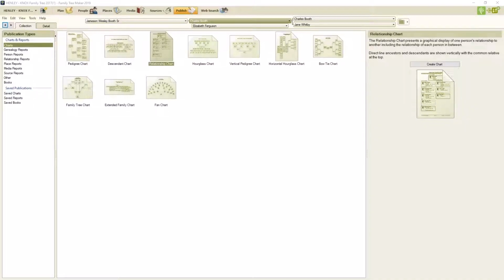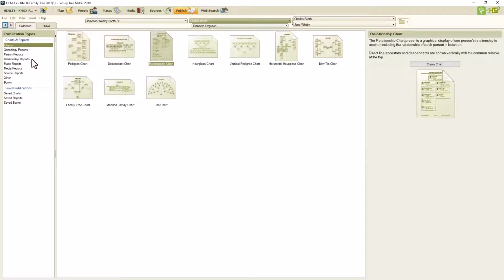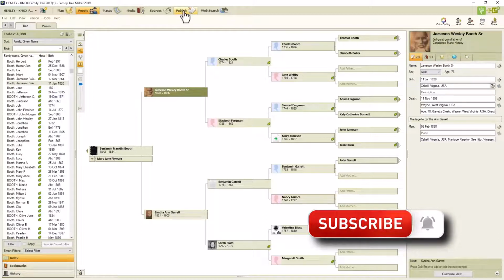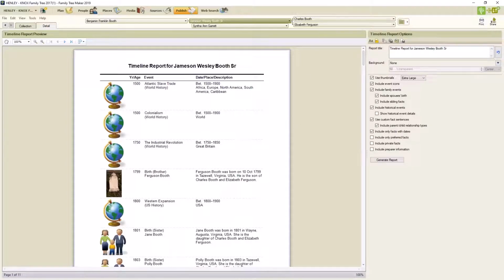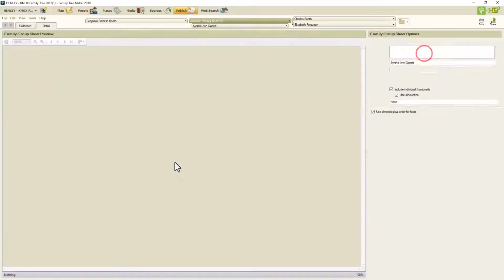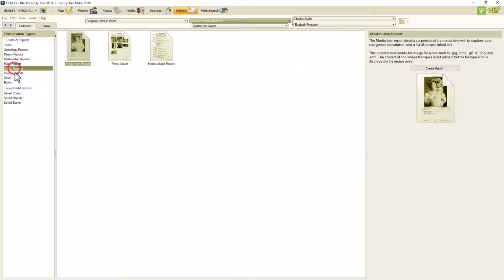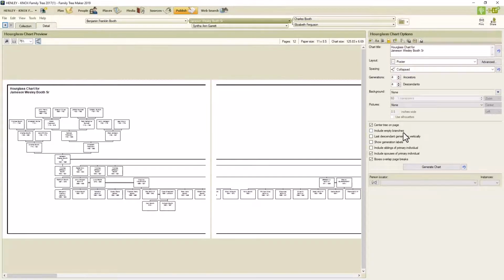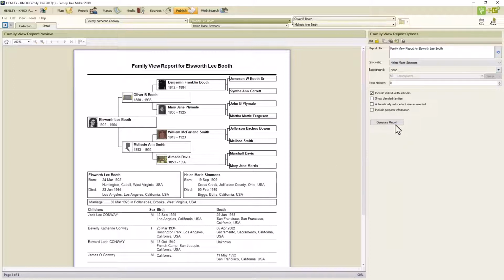Family Tree Maker Reports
Here we're exploring the Family Tree Maker reports to help answer a viewer question. He is trying to find a calendar type report for an upcoming family reunion.